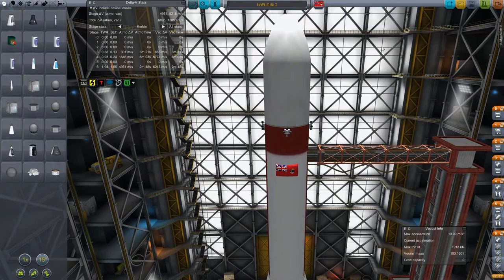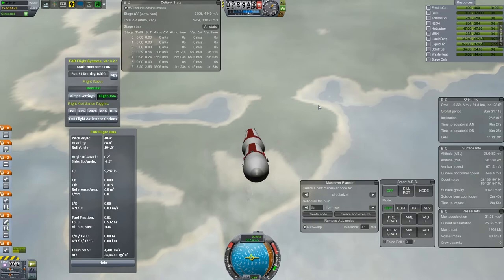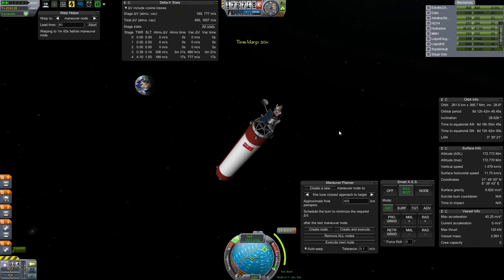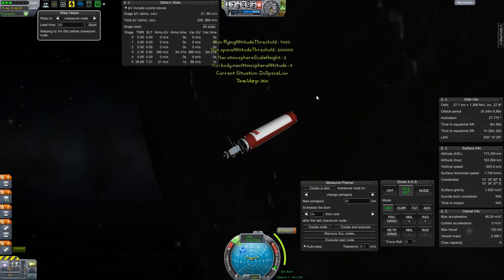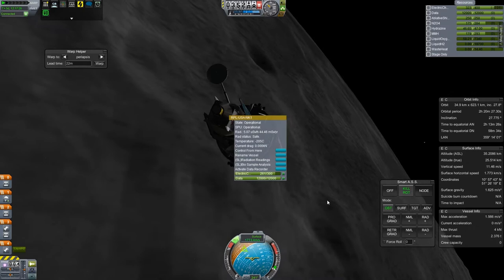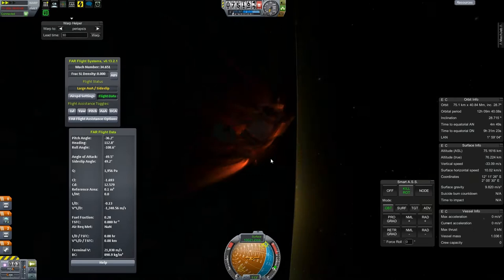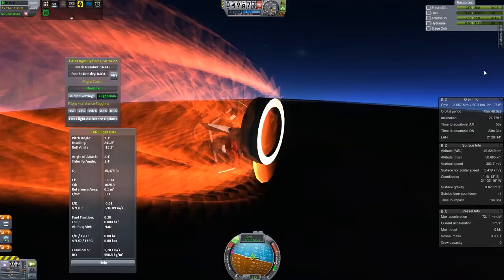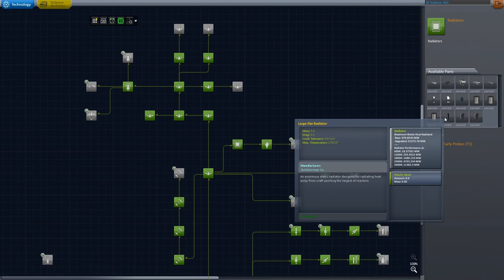KSP - Space is Hard Vacuum - Episode 9 - Brought To You By Molson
In which some microbe samples hitch a ride to the moon, washing down their maple bacon with Molson Canadian beer and watching a hockey game.

IN SUMMARY:
-Realistic-sized bodies (Kerbin = Earth, Mun = Moon, Jool = Jupiter etc.)
-Realistic textures (Kerbin actually LOOKS like Earth, etc.)
-Realistic-scaled distances (Kerbin ~150 million km from Sun; Mun ~380,000 km from Kerbin, etc.)
-Realistic aerodynamics (even a rocket generates lift, at Mach 3)
-Realistic atmospheric re-entries (also known as "burning up" and also BONUS death by excessive g-forces)
-Realistic rocket engines/fuel (stock KSP engines/fuel are quite watered down... seriously I think the LiquidFuel is cut with water)
-Realistic communication (need a radio link to Mission Control to transmit science & control unmanned probes)
-Realistic (or at least, existant) life support needs (Kerbals now really DO need snacks for their interplanetary voyages)
-Basically lots and lots of added realism.

A NOTE ON MODS:
Many of the "parts pack mods" have been pared down a little bit, in order to make my install work.
-Almost all fuel tanks are removed, as I use StretchyTanks
-Many of B9's wing segments are removed, as they are memory-intensive even with Active Texture Management
-I have custom configurations for some mods.  Some are mine; some belong to others.  No, I cannot share them with you.
-A few other things in which I saw no use for my purposes.
Your game WILL NOT WORK with all of these mods installed without some DIY fat-trimming.

MODS USED (in alphabetical order):
-Active Texture Management (texture compression; "allowing KSP to run with all this crap")
-AIES Aerospace [with helper RSS configs for comms parts] (parts pack)
-Advanced Jet Engines (realistic jet-engine performance)
-B9 Aerospace (parts pack)
-blackheart's texture pack for StretchyTanks
-CrossFeedEnabler (utility plugin)
-Custom Biomes (mainly for Earth-accurate biomes; also adds biomes to other bodies)
-Deadly Re-Entry Continued (atmospheric entry heat/g-force realism)
-Distant Object Enhancement (realistic long-distance planet visibility & more)
-Editor Extensions (assembly utilities)
-Engine Ignitor (engine ignition realism, restrictions & mechanics)
-Engine Thrust Control (plugin; dependency of other mods)
-Enhanced Nav Ball (added directional nodes & orientation assistance)
-Environmental Visual Enhancements (installed; city lights inactive)
-Exsurgent Engineering (plugin; adds custom part functionalities)
-FASA (parts pack)
-Ferram Aerospace Research (realistic aerodynamics)
-Firespitter (Parts pack)
-HotRockets (engine exhaust effects)
-Infernal Robotics (servo-controllable parts, etc.)
-Kerbal Alarm Clock (multi-flight timekeeping & more)
-Kerbal Attachment System (in-flight construction & more)
-Procedural Fairings (tweakable payload aero fairings)
-Kerbal Joint Reinforcement (auxiliary power to the structural integrity field)
-Kethane (extractable resource; fuel & power generation; associated parts)
-KineTech Animation (part animations & deployments)
-KSP Interstellar (added resources; near-future & theoretical technologies)
-KW Rocketry (parts pack)
-MechJeb 2 (autopilot; build assistance; flight information)
-NavyFish Docking Alignment Indicator (indicates what you're going to knock off of your space station)
-NovaPunch 2 (parts pack)
-PlanetFactory [tweaked to work with Real Solar System] (non-stock planets/moons)
-Procedural Dynamics (customizable wings & more)
-RCS Build Aid (build assistance)
-Reaching for the Stars Pack (Engine & other configurations)
-RealChute (realistic parachute mechanics)
-RealFuels (total revamp of fuel dynamics and diversification of fuels/oxidizers)
-Realism Overhaul (reconfiguration of many parts)
-Realistic Progression Lite (tech tree & science collection tweaks)
-Real Solar System [with addon PlanetFactory configurations] (total re-scale of sun/planets/moons/atmospheres)
-RemoteTech 2 (communication & unmanned control realism)
-Squad Texture Reduction ("debloat") Pack
-StretchySRB (parts pack)
-TAC Life Support (manned mission life support resources & parts)
-Taverio's Pizza and Aerospace (parts pack)
-Texture Replacer (enables custom planet textures & more)
-Toolbar (a bar to hold my tools)
-TreeLoader (enables custom tech trees)
-Vanguard Technologies (EVA parachutes, 'ejector seats' & more)